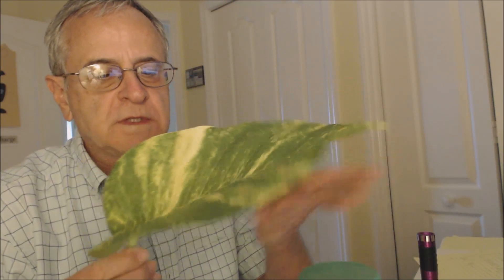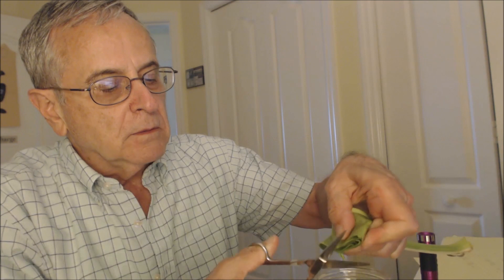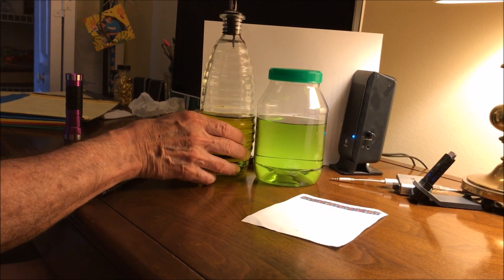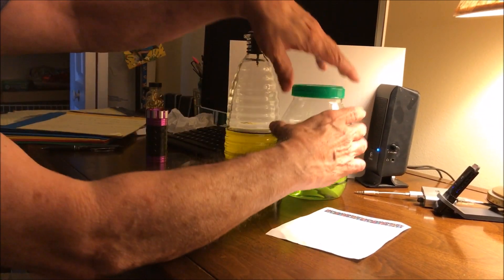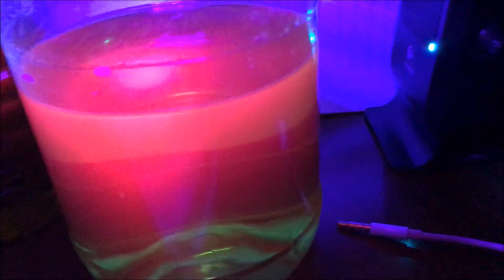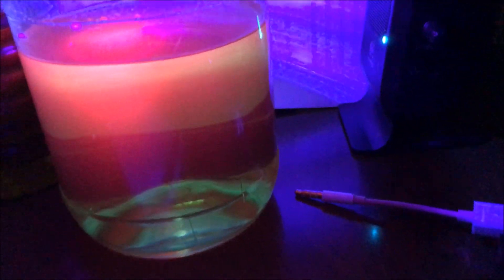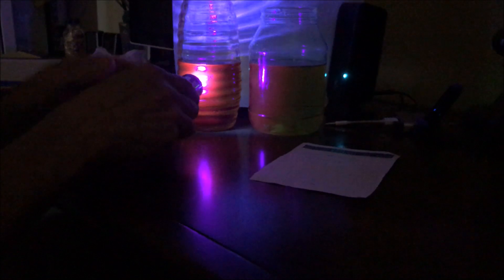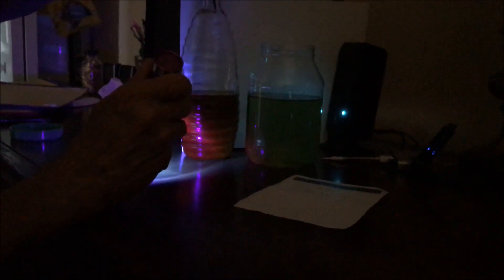Beautiful Red Fluorescence of Olive Oil and Leaf Extract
The beautiful red fluorescence of olive oil and pathos leaf extract is demonstrated in this video.  The fluorescence is a result of chlorophyll in both cases.